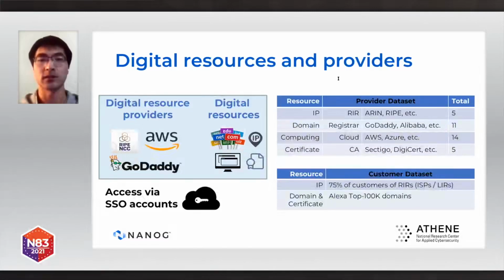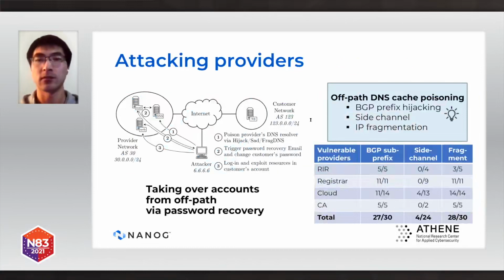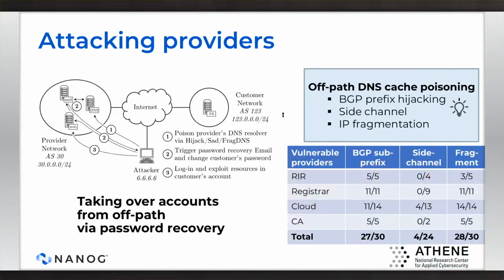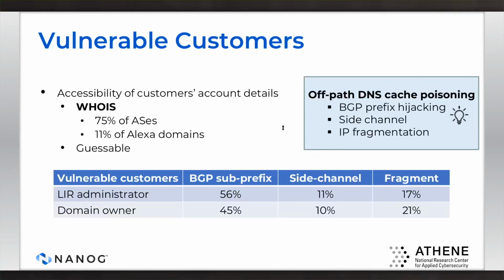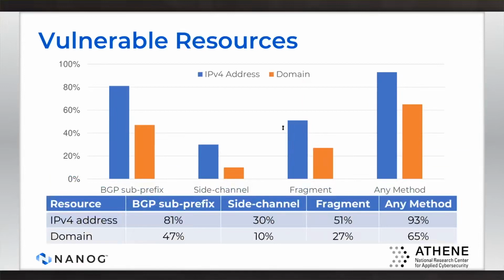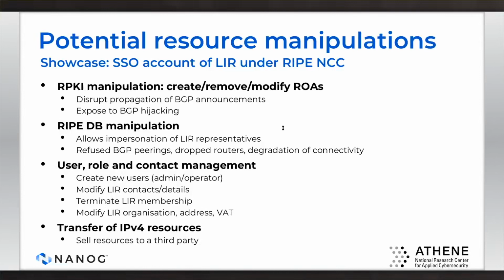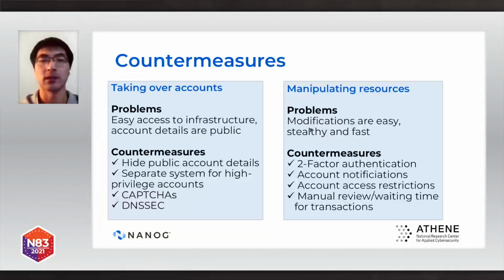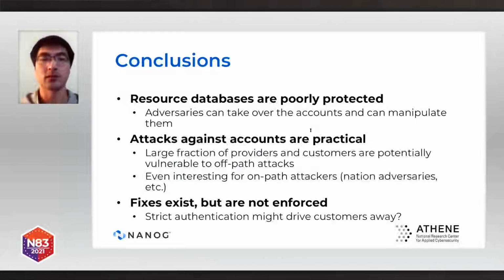The Hijackers Guide To The Galaxy Off Path Taking Over Internet Resources